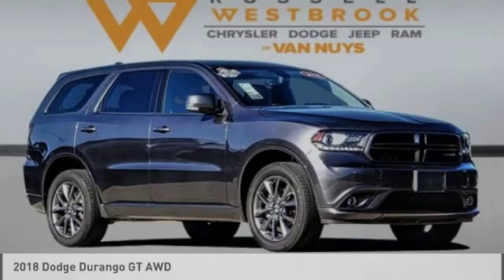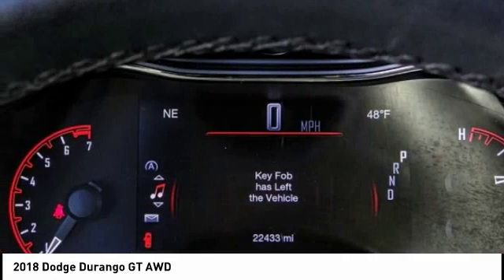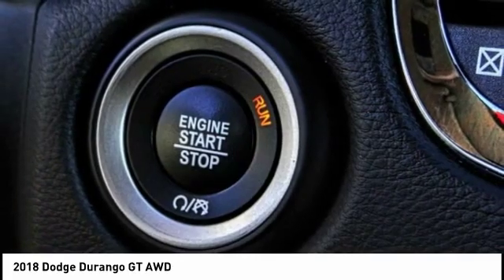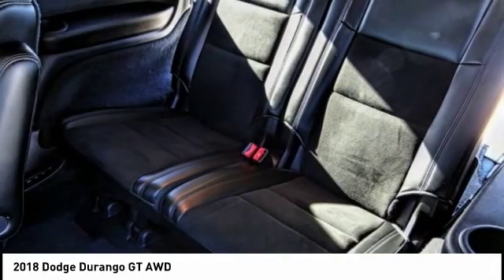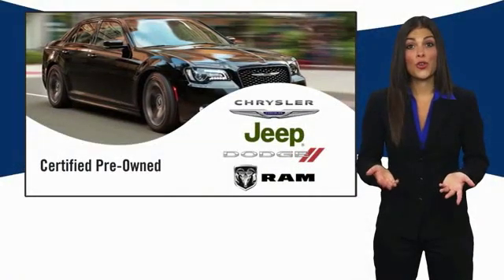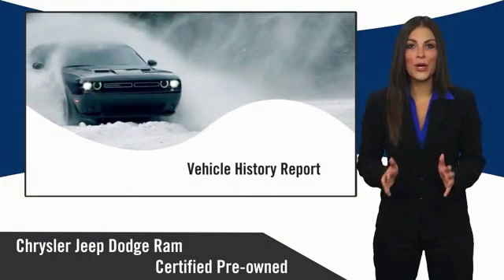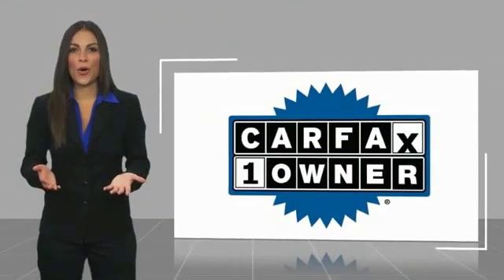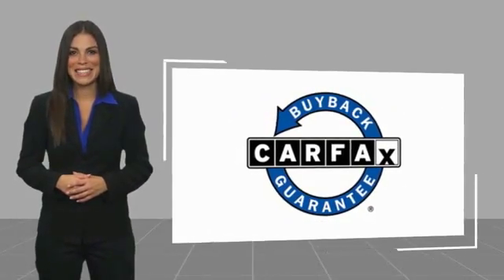2018 Dodge Durango VAN NUYS LOS ANGELES SAN FERNANDO VALENCIA CANOGA PARK UC414546P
2018 Dodge Durango GT AWD

RUSSELL WESTBROOK CHRYSLER DODGE JEEP RAM PROUDLY SERVICING VAN NUYS, LOS ANGELES, SAN FERNANDO, VALENCIA, CANOGA PARK, & SURROUNDING SOUTHERN CALIFORNIA LOCATIONS. THIS GRAY 2018 Dodge DURANGO IS EQUIPPED WITH A 3.6L V6 24V VVT, AUTOMATIC TRANSMISSION, AND RECEIVES AN ESTIMATED 18 City/25 Hwy MPG. CONTACT RUSSELL WESTBROOK CHRYSLER DODGE JEEP RAM OF VAN NUYS TO SCHEDULE A TEST DRIVE AND TAKE THIS 2018 Dodge DURANGO HOME TODAY, OR VISIT OUR SHOWROOM CONVENIENTLY LOCATED AT 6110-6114 VAN NUYS BLVD VAN NUYS, CA 91401. STOCK #: UC414546P | 2018 Dodge Durango GT AWD AIR CONDITIONING TRACTION CONTROL POWER WINDOWS 2018 Dodge DURANGO GT AWD **7-YEAR / 100,000 MILE CPO WARRANTY**, **SIRIUS XM RADIO**, **20 INCH WHEELS**, **UCONNECT**, AWD, Auto High Beam Headlamp Control, Automatic Headlamp Leveling System, Blind Spot & Cross Path Detection, Cargo Compartment Cover, Low-Beam High-Intensity Discharge Headlamps, Power Tilt & Telescopic Steering Column, Quick Order Package 2BE, Rain Sensitive Windshield Wipers, Safety/Security & Convenience Group. Odometer is 13539 miles below market average! Certified. FCA US Certified Pre-Owned Details: * Transferable Warranty * Powertrain Limited Warranty: 84 Month/100,000 Mile (whichever comes first) from original in-service date * 125 Point Inspection * Limited Warranty: 3 Month/3,000 Mile (whichever comes first) after new car warranty expires or from certified purchase date * Warranty Deductible: $100 * Includes First Day Rental, Car Rental Allowance, and Trip Interruption Benefits * Vehicle History * Roadside Assistance CARFAX One-Owner. Clean CARFAX. At Russell Westbrook Chrysler Dodge Jeep Ram of Van Nuys we provide premium customer service with a hassle-free buying experience. Make sure to ask about our $0 Down Financing on this vehicle! At Russell Westbrook Chrysler Dodge Jeep Ram or Van Nuys, every customer is a winner! All vehicles feature Market-Based Pricing, CARFAXTM Vehicle History Reports, and reconditioning records. Russell Westbrook Chrysler Dodge Jeep Ram or Van Nuys - A Team Above All - Above All, A Team! STOCK #: UC414546P | VIN: 1C4RDJDG7JC414546 | 2018 Dodge Durango GT AWD AIR CONDITIONING TRACTION CONTROL POWER WINDOWS Russell Westbrook CDJR of Van Nuys